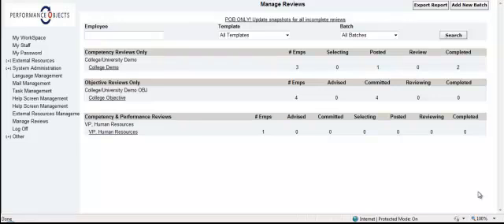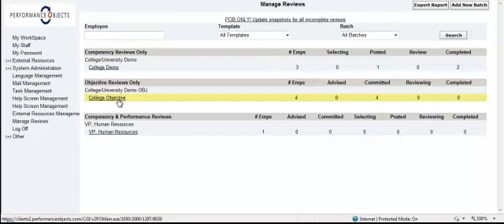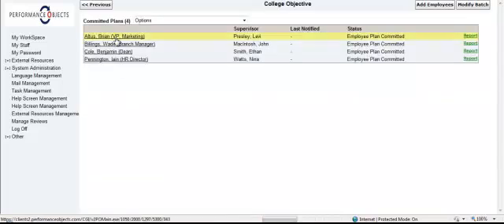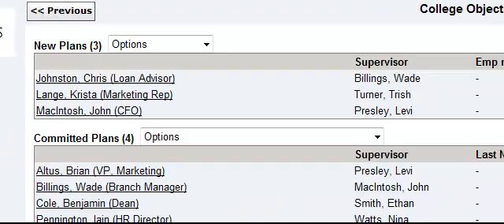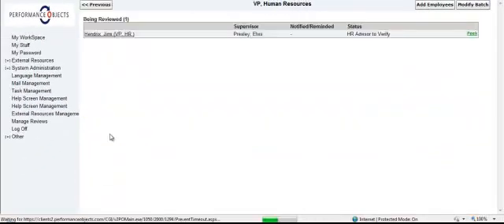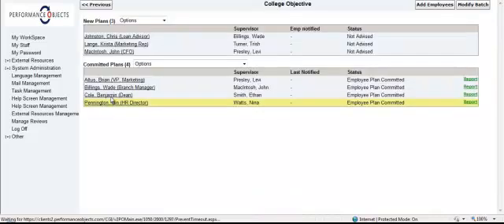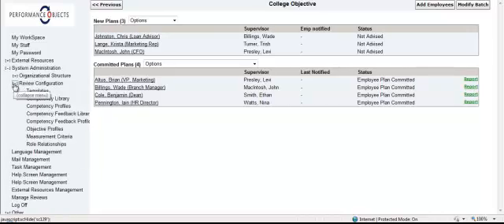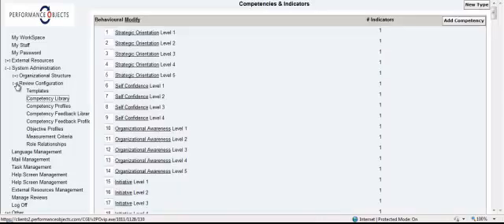Managing Reviews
A demo of some of the tools that help you manage your review processess in the PerformanceObjects system.